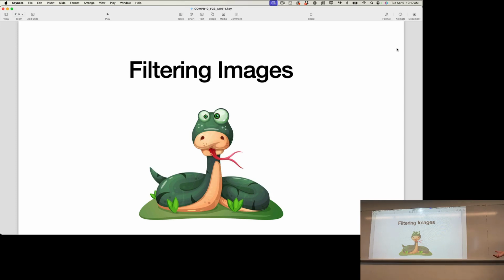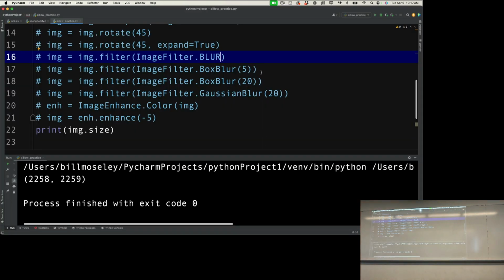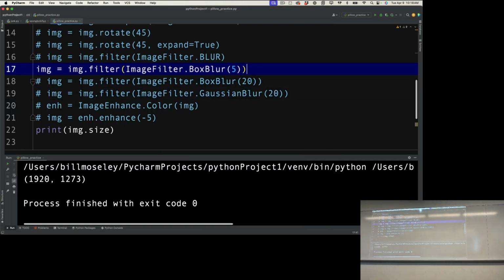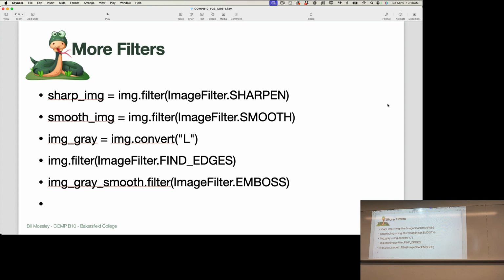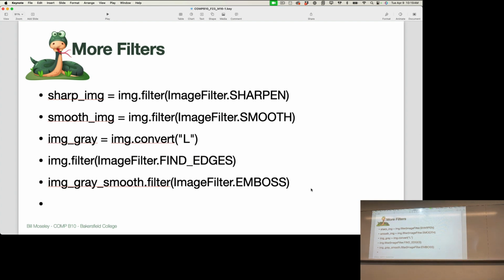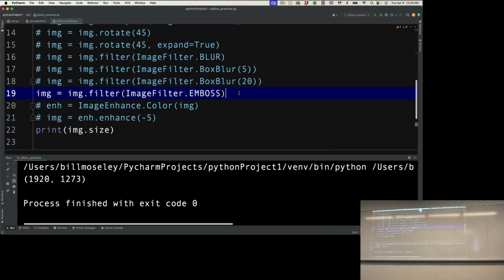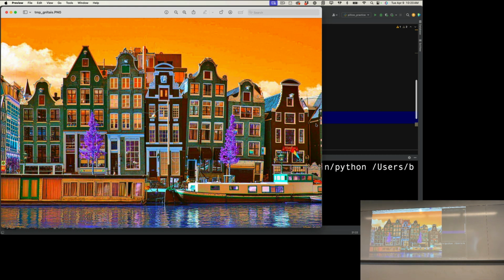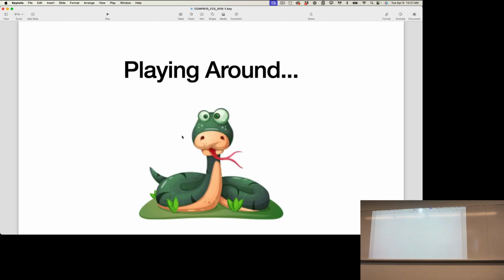Python - Module 16 - Filtering Images in Pillow (Spring 2024)